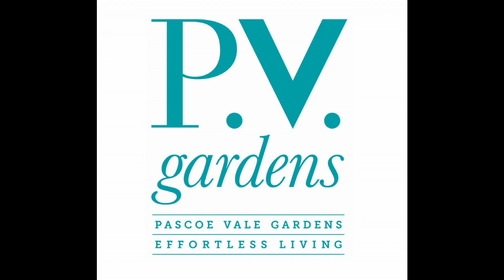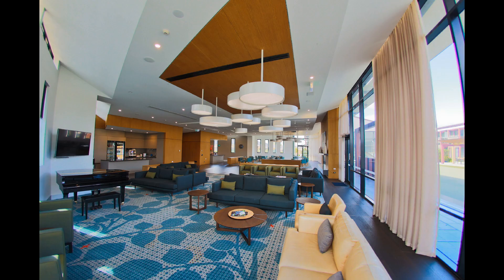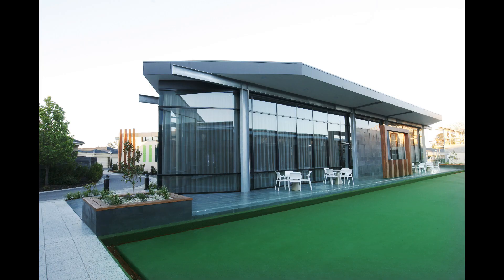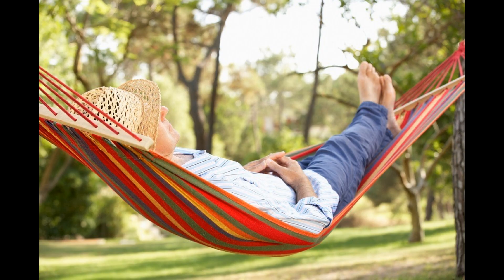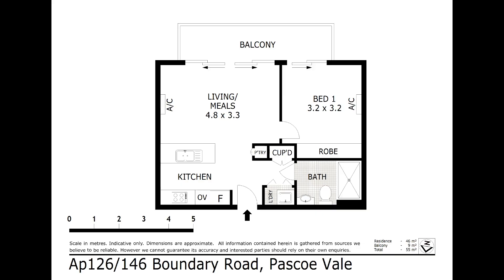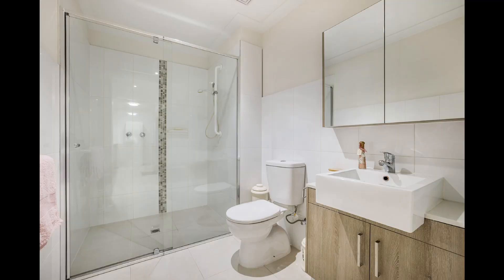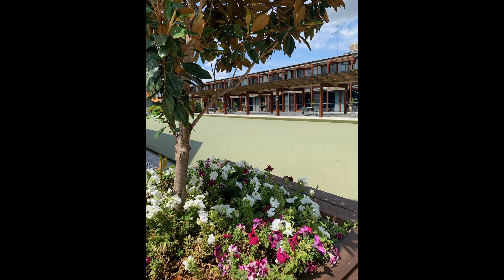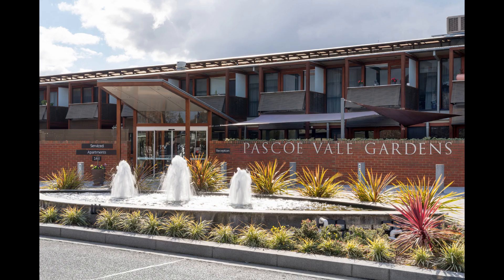ILA 126 Pascoe Vale Gardens RV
Superbly and safely located just metres away from the fabulous Community ClubHouse within Pascoe Vale Gardens Retirement Village, this lovely, perfectly sized 1-bedroom Apartment is a delight! Crisp, clean lines compliment a homely and spacious open plan living/dining area which opens out onto a generously sized balcony, perfect for that glass of wine with friends while enjoying the view.